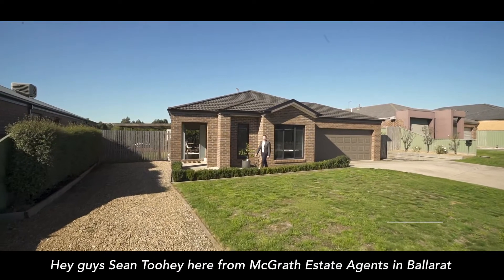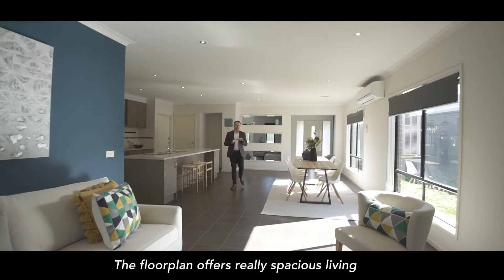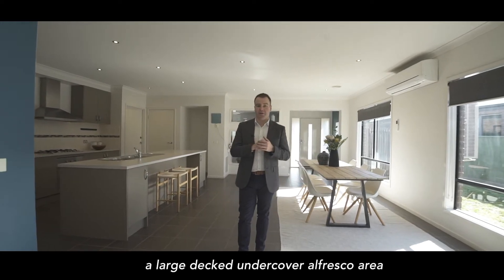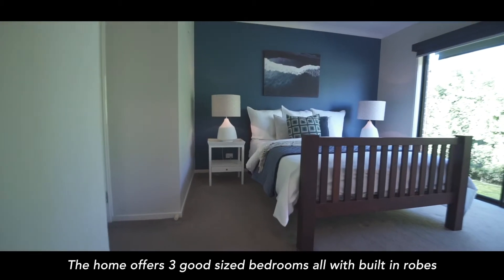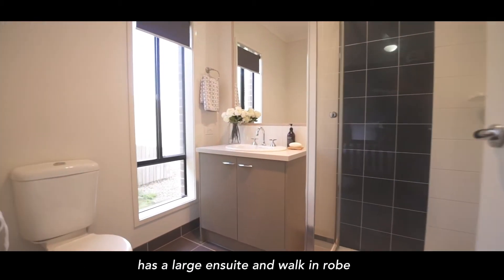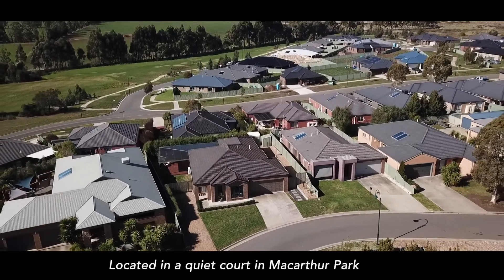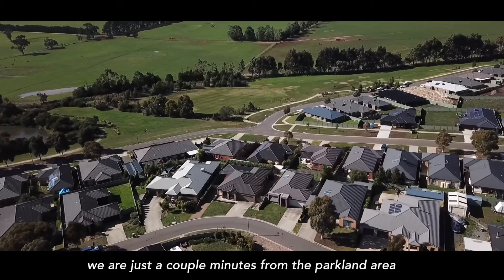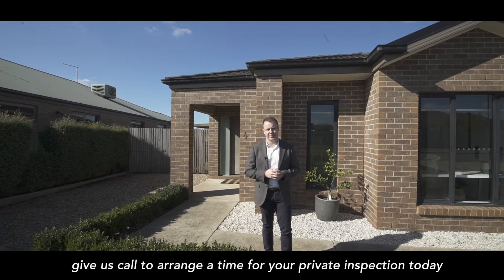4 Kendall Court Miners Rest